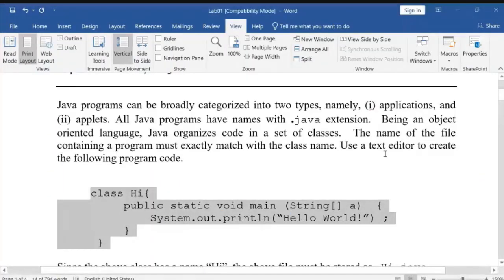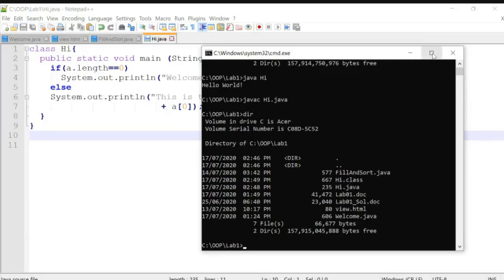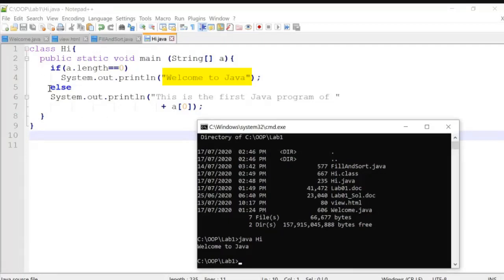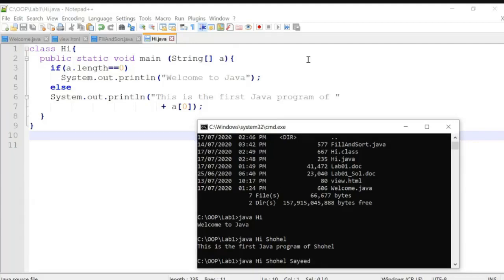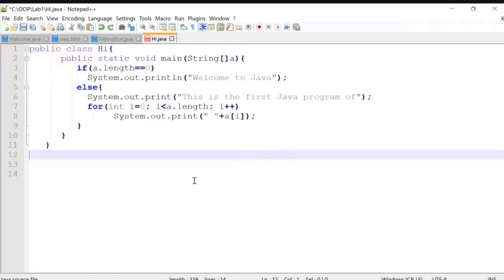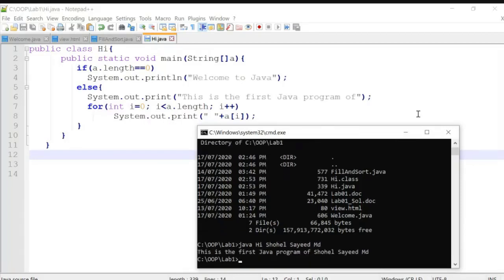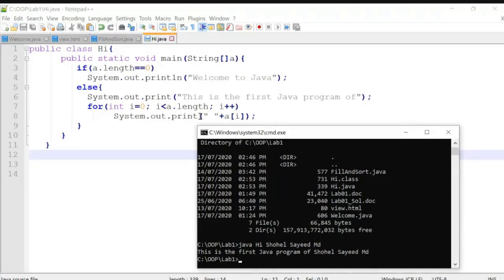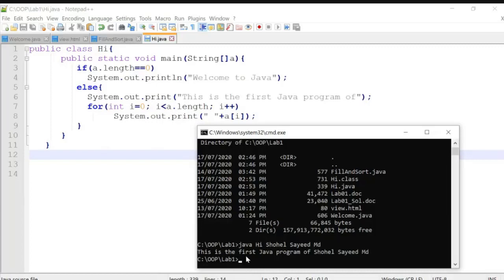Object-Oriented Programming: Lab01- Part 2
In this lesson,  we will demonstrate how to compile and run a simple code of a Java application.